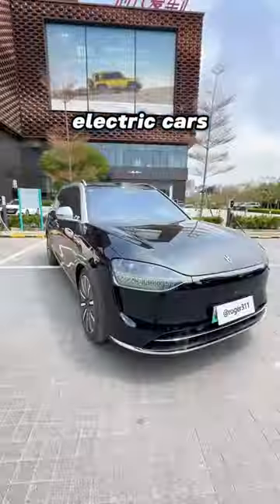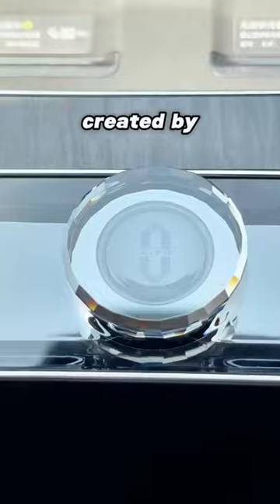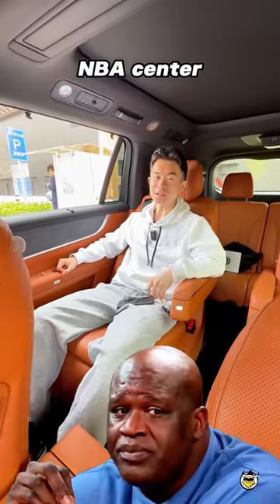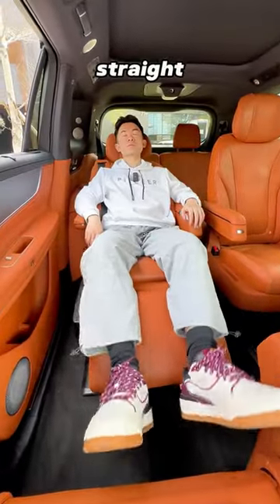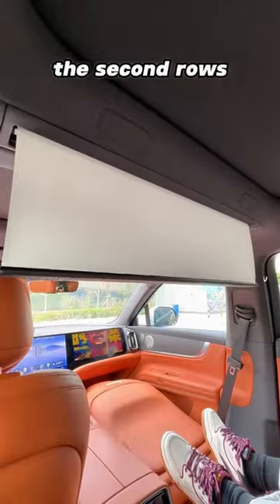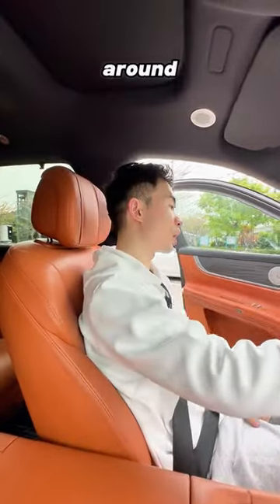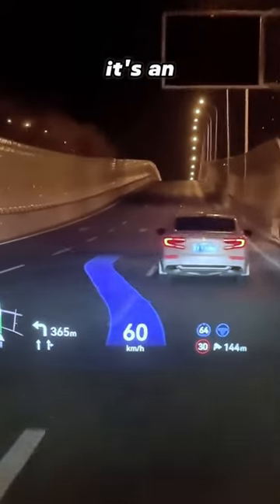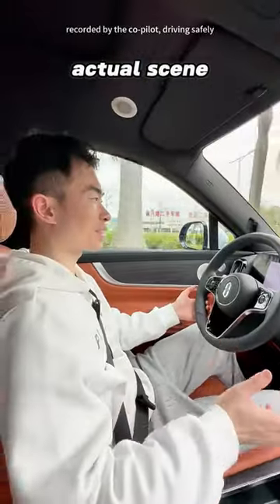Has Tesla fallen behind China EV Cars?